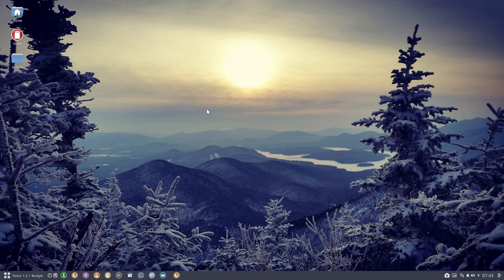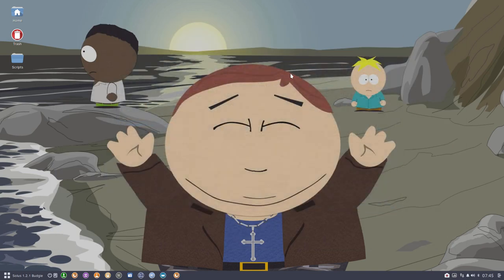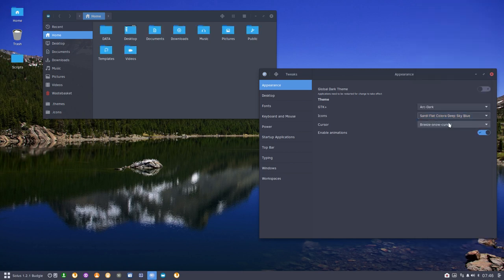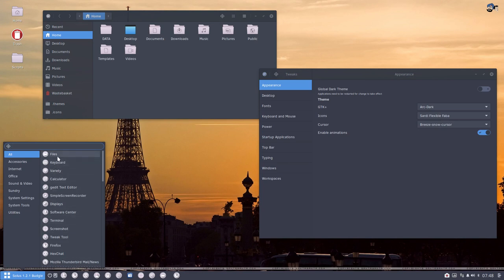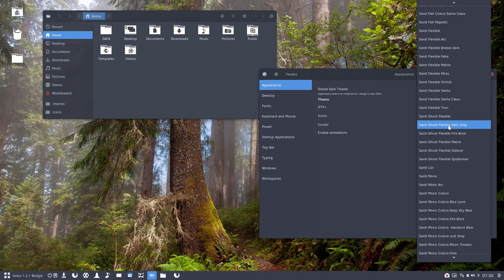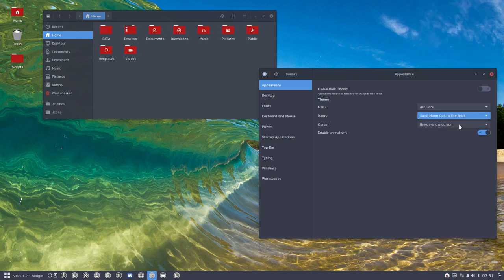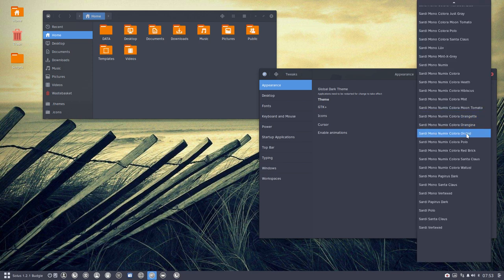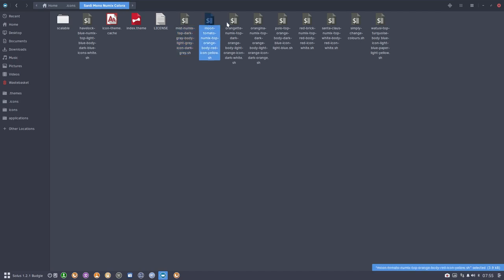Solus 1.2.1 Budgie User Guide 14 showing all the sardi and sardi extra icons